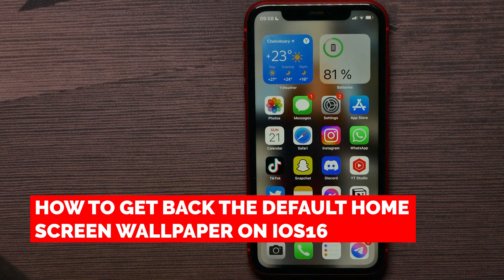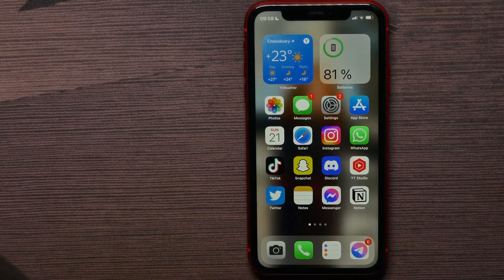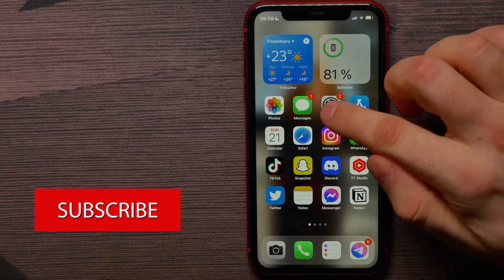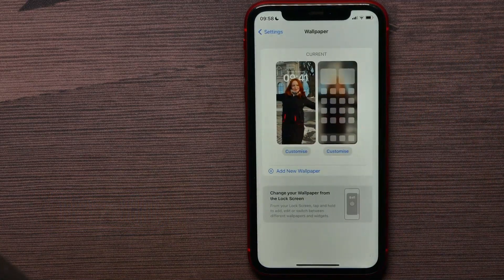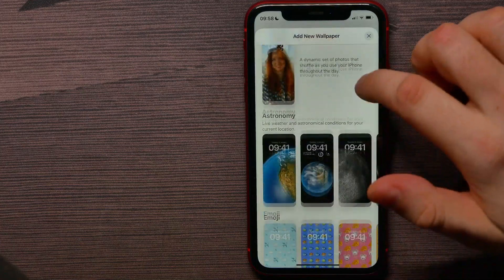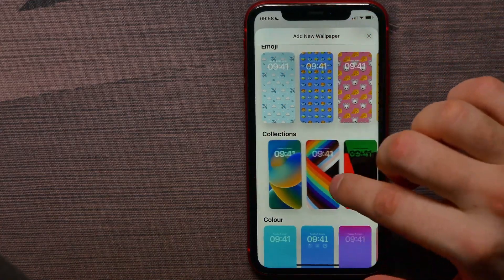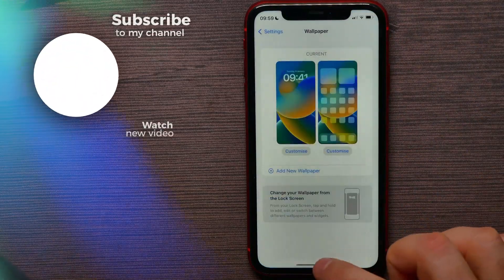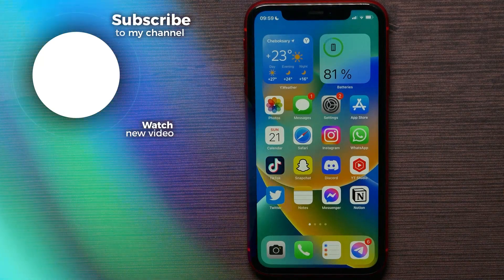How to Get Back the Default Wallpaper on iOS16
In this video i show simple way How to Get Back the Default Wallpaper on iOS16